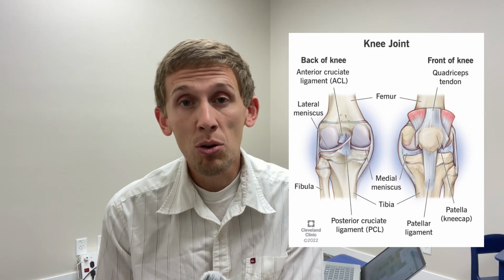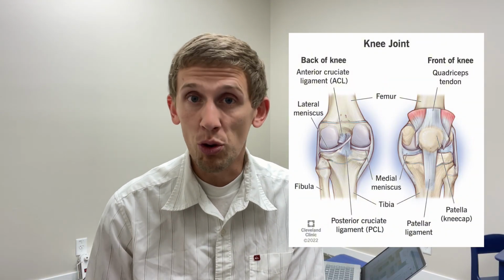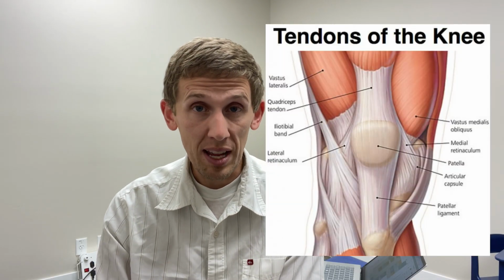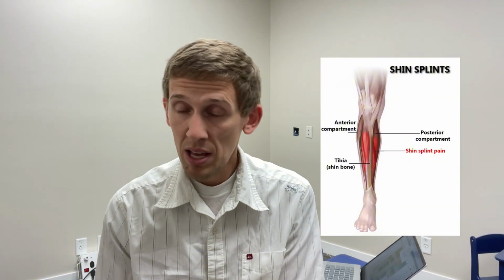Knee Pain After Downhill Running? Here's What's Actually Happening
Stop dealing with knee pain running downhill. Learn why your knees hurt on descents and get actionable fixes from a chiropractor.

Running downhill puts unique stress on your joints, often leading to sharp discomfort that ruins your training. This breakdown explains the mechanics behind common knee pain running issues, specifically focusing on what happens when you increase your pace on declines. Whether you are training for a trail race or just tackling hills in your neighborhood, understanding the cause is the first step toward recovery.

Dr. Jason Thomsen from Provo Peak Chiropractic in Provo, Utah, uses anatomical diagrams to show exactly how your knee joint reacts to the impact of downhill running. You will learn how to adjust your mechanics to minimize strain and find lasting knee pain relief. By correcting your form, you can prevent future injuries and keep running stronger for longer.

The information in this video is for educational and informational purposes only and is not intended as medical advice, diagnosis, or treatment. Every person and every injury is different. Always consult with a qualified healthcare professional before starting any exercise program or making decisions about your health. If you are experiencing severe pain, numbness, weakness, loss of bowel or bladder control, or any other medical emergency, seek immediate medical attention. Watching this video does not create a doctor-patient relationship with Provo Peak Chiropractic or Dr. Jason Thomsen